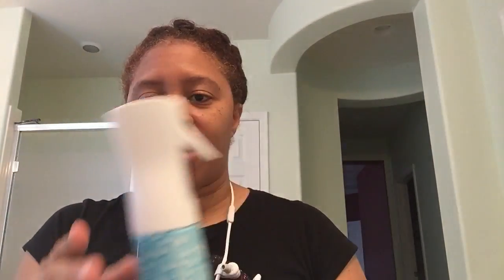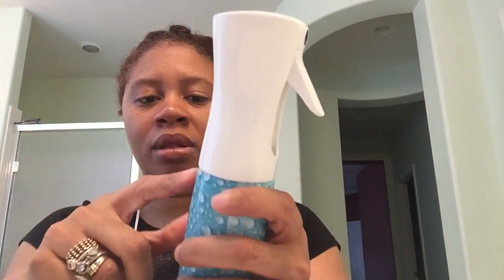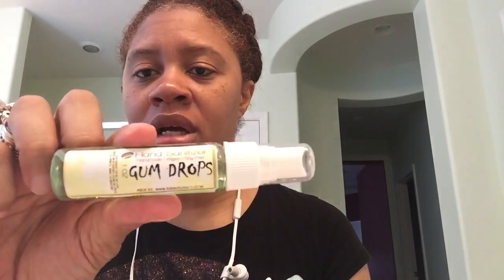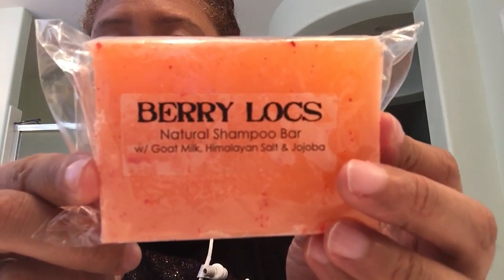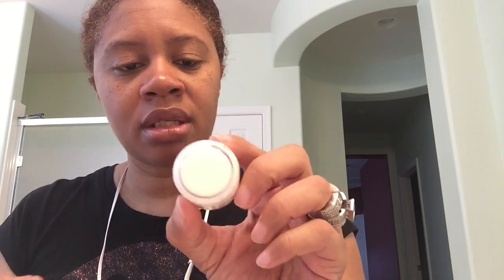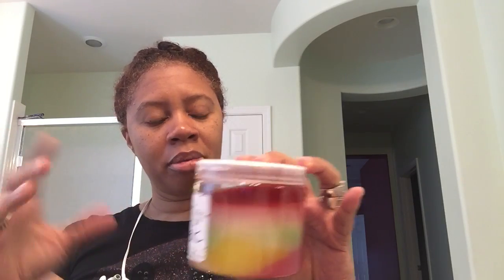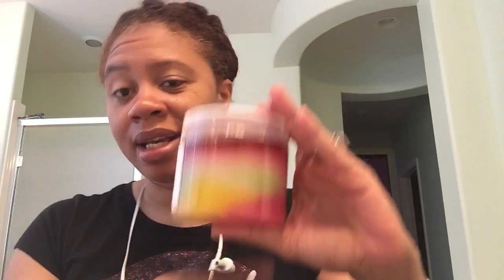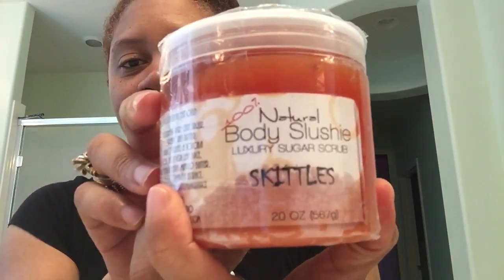Bubble bistro haul